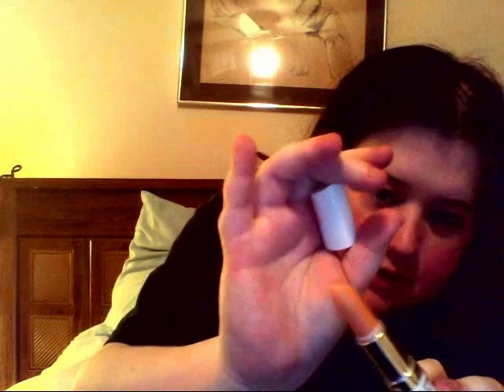Ipsy Unbagging January 2017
Hope you guys enjoy this unbagging! I apologize again for the change in location. I am at my grandparents house because of my mom's job. Let me know if there are any products you would like a review on!